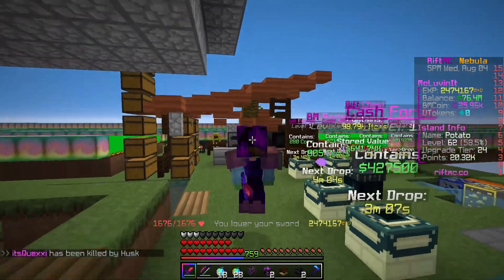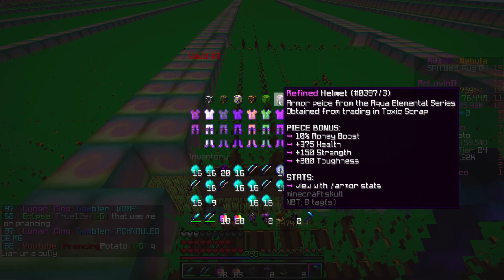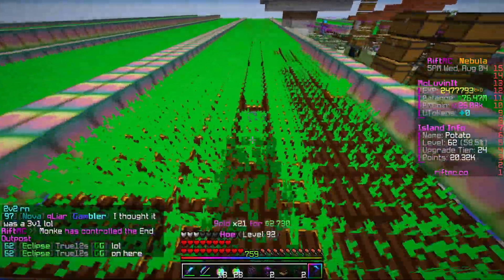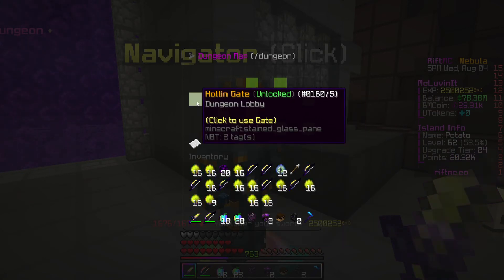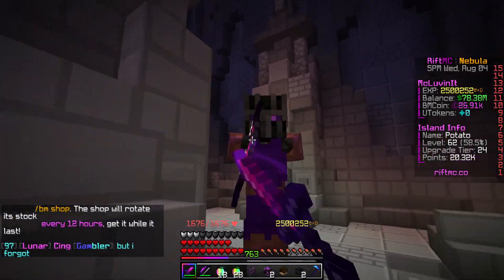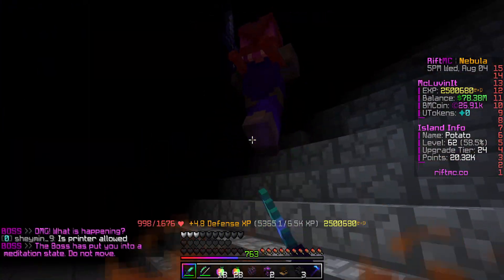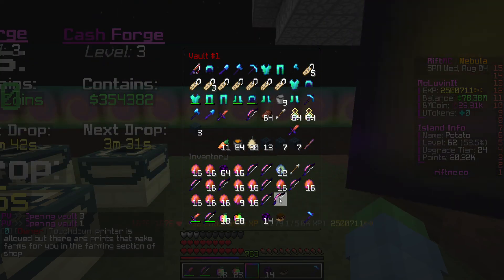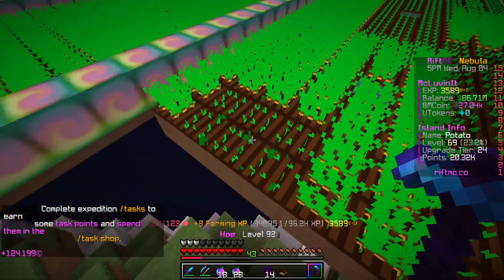THIS *OP* ARMOR MAKES US MILLIONS (Minecraft Skyblock)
In today's video we show off all the amazing progress since the last video which includes saving up millions of exp and a long grind for many sets of the OP scrap armor. I show off the best armor set and skyrocket the island level with 2.5 million xp. Also use that ip down below and check it out for yourself!
Use code Luvin for a free rank in the store!!

Game Being Played: Minecraft

Server Ip: luvin.riftmc.co

Public Discord: Join the community! Get uploads right away. Suggest servers/content.

People In This Video:
Me

What is Minecraft Skyblock? What is the Minecraft Skyblock Server?
Minecraft Skyblock is a game mode based on Minecraft Skyblock servers where you progressively level up your island level.  In this series, I will show how to get rich fast, the best money methods, and the best starter strategies on Minecraft Skyblock servers. I will often show how to get money without rank as-well. I am very excited about the series on this new Minecraft Skyblock server. Some skyblock servers even have PayPal payouts that they give to island top players! Definitely a top 5 Minecraft skyblock server.

Top 5 minecraft servers /1.8/1.9/1.10/1.11/1.12/1.13/1.14/1.15/1.16/1.17
Duping unlimited crate keys on a p2w server
custom enchants
unique server
Duping crate keys on a paid to win minecraft server
minecraft how to build a mob farm
Minecraft Duping is minecraft series based on using minecraft duplication glitches on minecraft servers, this video we're going to be duping on a minecraft server called OpLegends. This is also technically a minecraft series to teach people how to dupe / duplicate in minecraft. you can do this in minecraft bedrock edition too, using their minecraft duplication glitches, other youtubers have done this series aswell, known as Jamea and Bawble. Minecraft Duping still works in 2020, and furthermore you can do these glitches minecraft xbox edition aswell. Hope you guys enjoy this brand new minecraft duping / duplication series!
non-afk economy
minecraft skyblock
afk economy
minecraft duping on pay to win servers
minecraft duping glitch
fair server
new minecraft server
minecraft duping servers
Minecraft OP Prison
Today we start a new series on the MCGlobe Skyblock server Beta. This is the beta of the server so we start to prepare for the actual season by grinding our island and looking at the cool features of the server. We prepare by displaying all the spawners in the economy and which are the best in helping you reach island top. Thank you so much for all your support and expect at least a video a week if not more :D

top 5 server no premium
top 5 minecraft no premium servers,
top 5 servers no premium 1.8,
top 5 minecraft servers,
minecraft cracked server 1.13
Minecraft
Best Minecraft servers
Minecraft cracked
Minecraft cracked server
Cracked minecraft servers
Cracked minecraft servers 1.12.2
Cracked minecraft servers 2018
Cracked minecraft servers 2019
cracked minecraft
no premium minecraft servers
no premium minecraft servers 1.8
no premium minecraft skywars server
no premium minecraft servers 1.12.2
new cracked minecraft server
new cracked minecraft server need staff
cracked servers